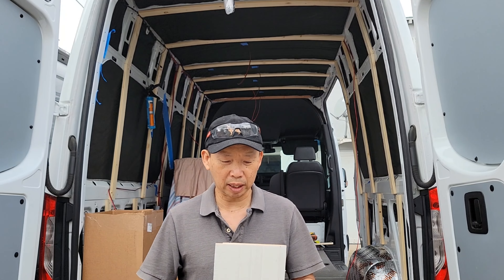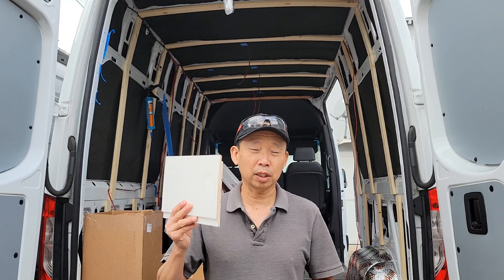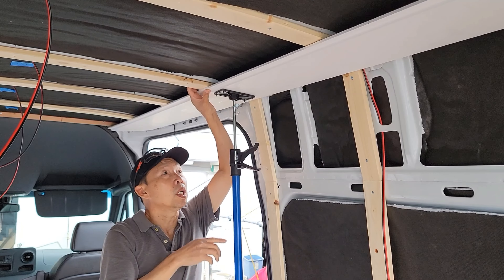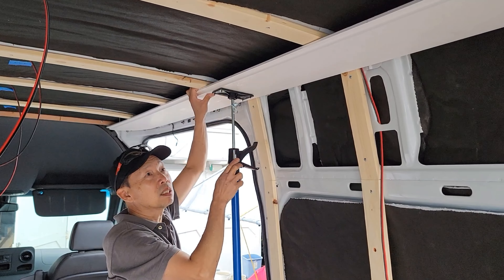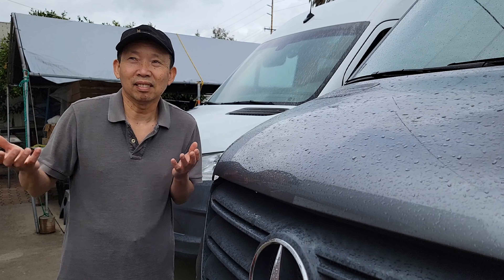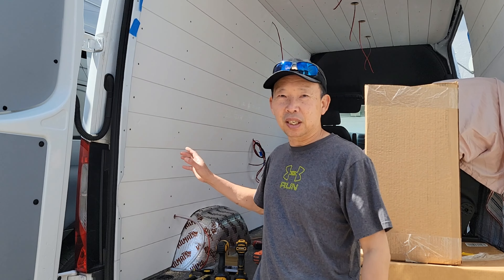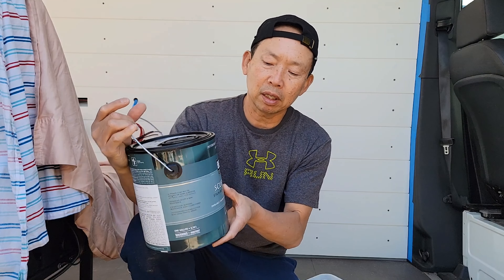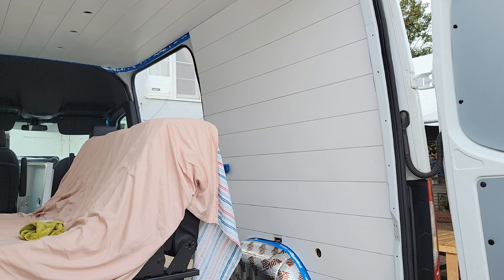DIY SPRINTER VAN CONVERSION, insulation and Shiplap wall panels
Thank you for being here.   Please feel free to check out these items related to van build. By doing so, you are supporting my channel.

Victron Energy Multiplus controller

Diesel heater

6 gang aluminum rocker switches

4.5" LED RV Recessed lights

Blue System DC Fuse block

Renogy 175 watts solar panel

Maxxair fan deluxe 7500k

42" Curved light bar

7" LED Spotlight

14Guage Marine wire

Tie wrap mount

Tie wrap UV res.

14Guage wire

12guage Marine wire

Wire looms